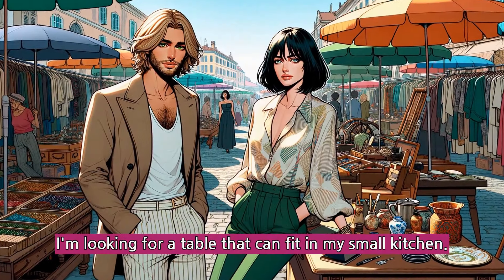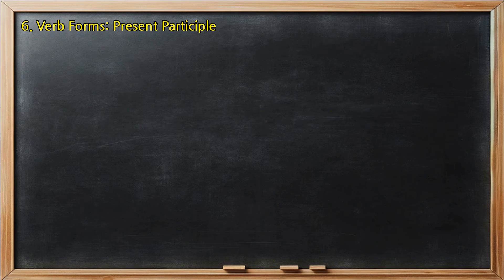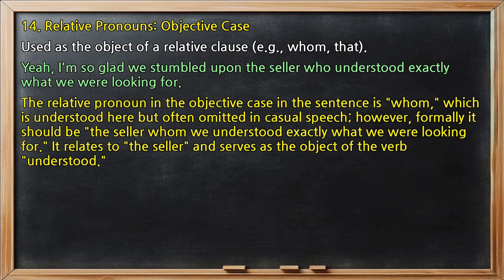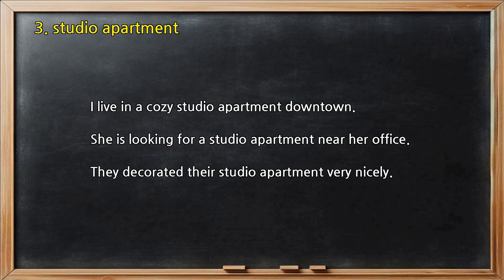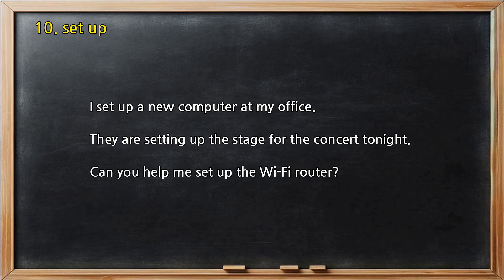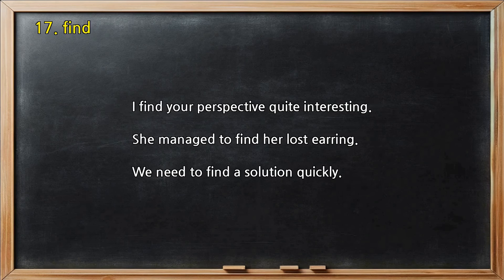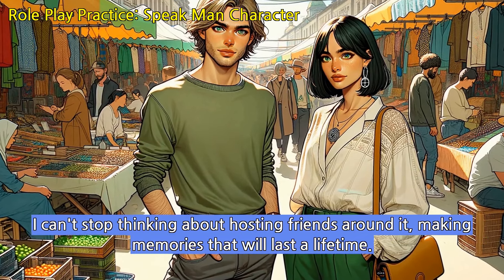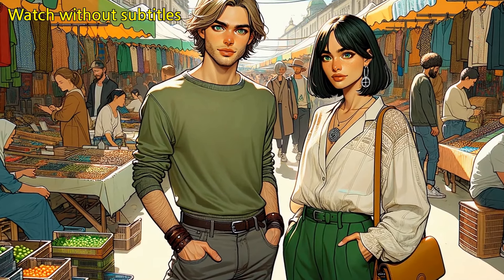Perfect Find | Learn English Conversation | Learn English with Story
Illustration for English expression - This is a visual educational tool aimed at enhancing English language learning. It's part of a series that creatively visualizes English expressions and phrases, making them easier to understand and remember. Each illustration uniquely represents an English idiom or phrase, set in everyday scenarios to aid learners in grasping the language more effectively. The series includes five examples, each showcasing a different expression or phrase, to provide a comprehensive and engaging learning experience.